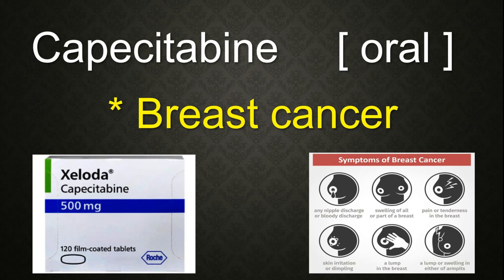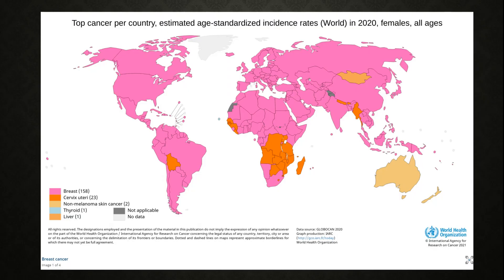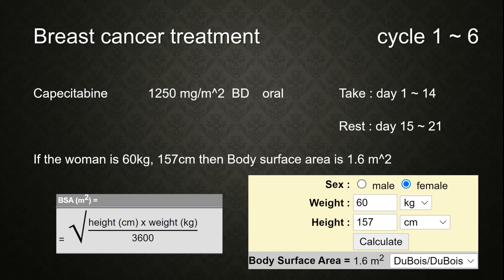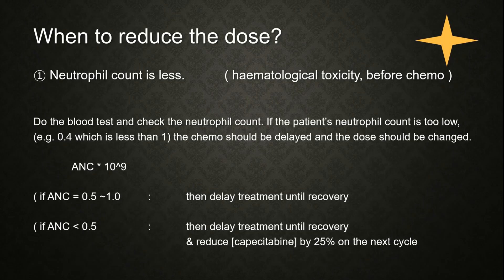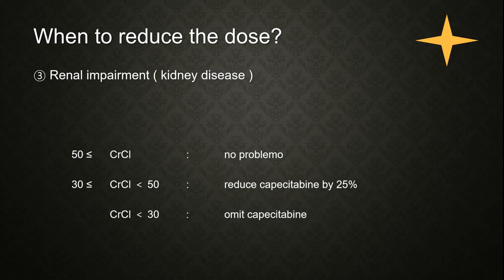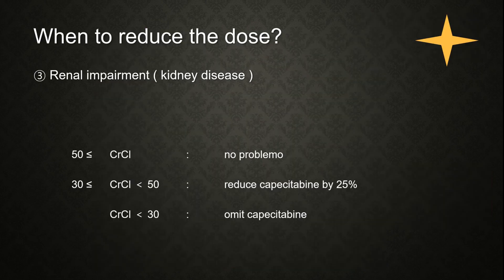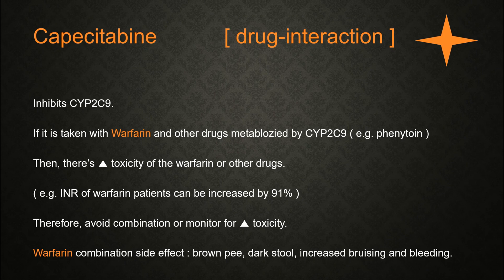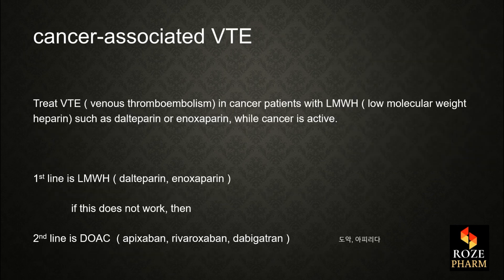Breast cancer, Capecitabine, solid chemo regimen, chemo, medical lecture, USMLE, Roze pharm